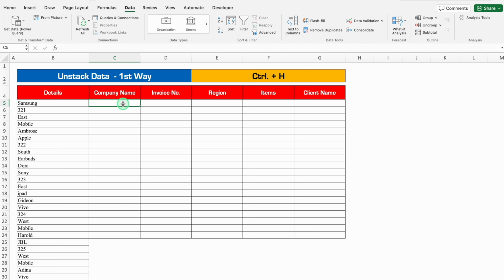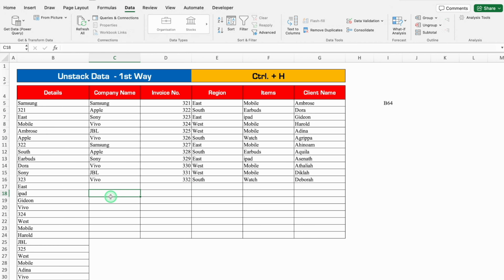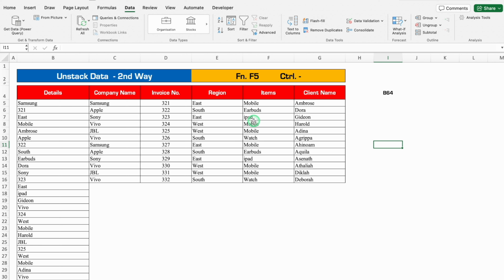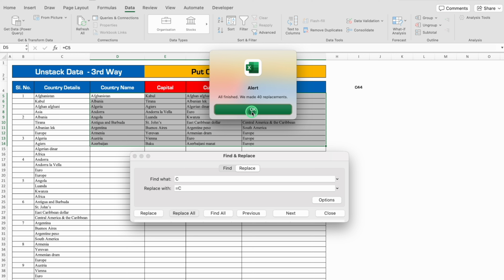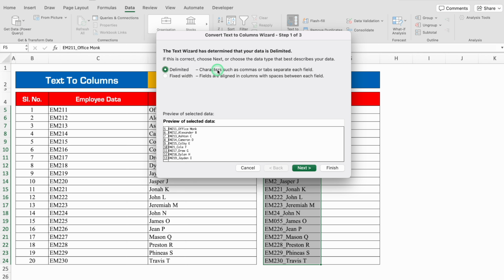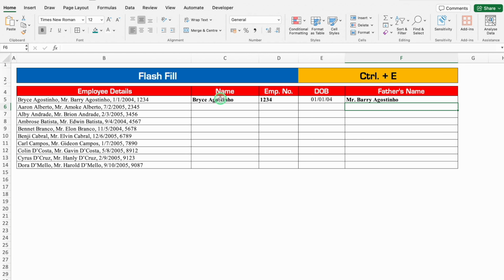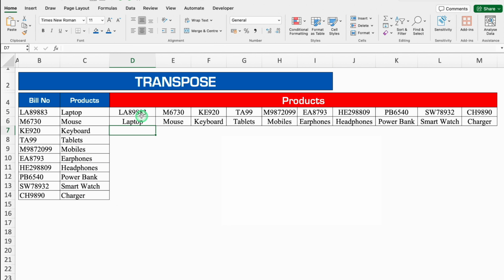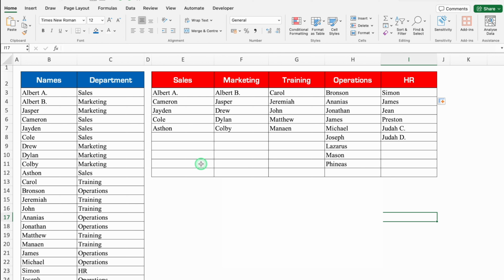𝐔𝐍𝐒𝐓𝐀𝐂𝐊 𝐃𝐀𝐓𝐀 𝐈𝐍 𝐄𝐗𝐂𝐄𝐋 / 𝐐𝐮𝐢𝐜𝐤 𝐄𝐱𝐜𝐞𝐥 𝐓𝐫𝐢𝐜𝐤𝐬 𝐭𝐨 𝐔𝐧𝐬𝐭𝐚𝐜𝐤 𝐃𝐚𝐭𝐚 / 𝐔𝐧𝐬𝐭𝐚𝐜𝐤 𝐃𝐚𝐭𝐚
Master the art of unstacking column data in Excel with our straightforward and time-saving method. Say goodbye to complex formulas and embrace a simpler approach.

Chapters:
0:00​ -​ Intro
0:08​ -​ Unstack Data 1st Way
01:44​ -​ Unstack Data 2nd Way
02:55​ -​ Unstack Data 3rd Way
04:27​ -​ Text To Columns
05:59​ -​ Flash Fill
07:01​ -​ Transpose
08:32​ -​ Filter
09:27​ -​ Closing